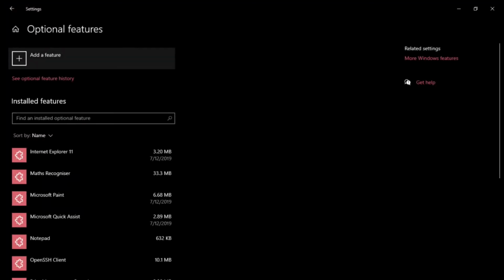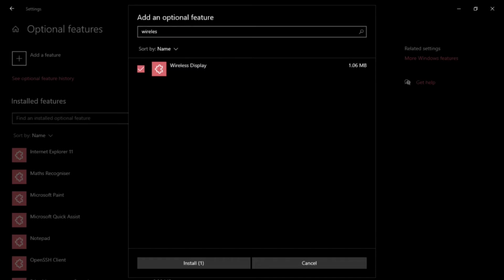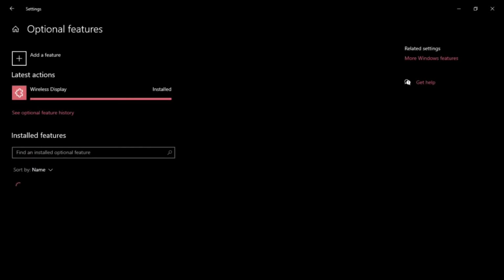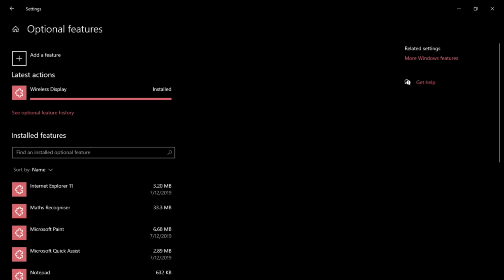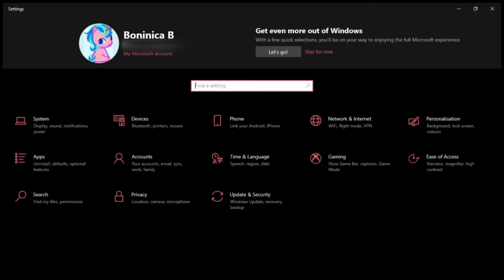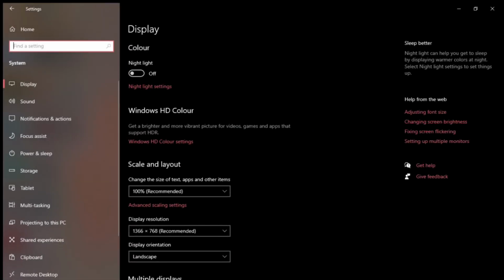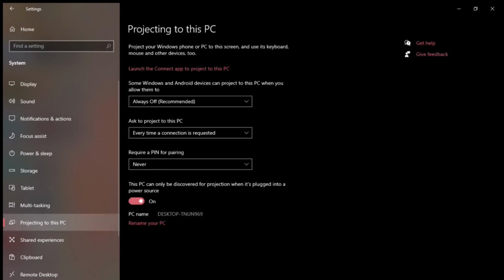How to fix " Projecting to this PC is not Supported! (Unable to connect a secondary screen)!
In this Video you will learn on how to Fix that issue  ( Projecting to this Pc is not supported / Available ) when you are trying to connect your laptop as the secondary screen.

IF you are new in this channel Please do not forget to hit like and subscribe as this will help me grow my channel and be able to upload more helpful videos.